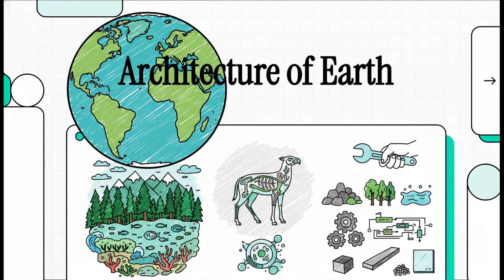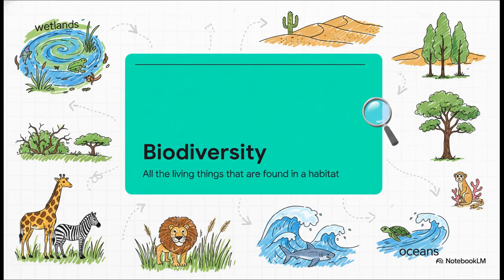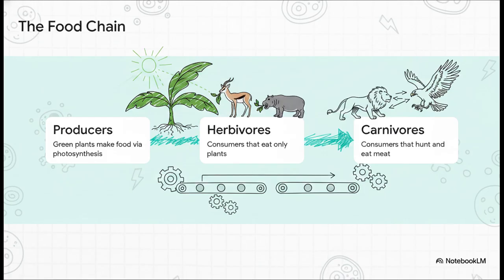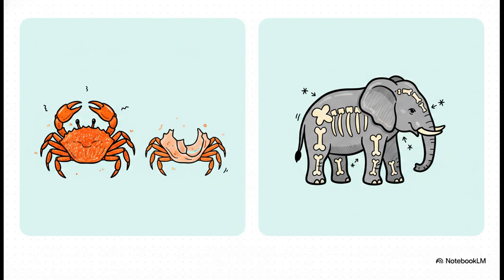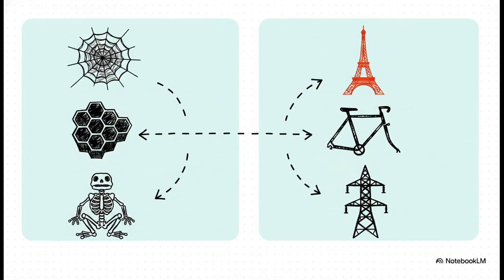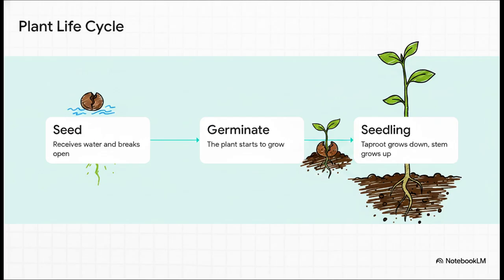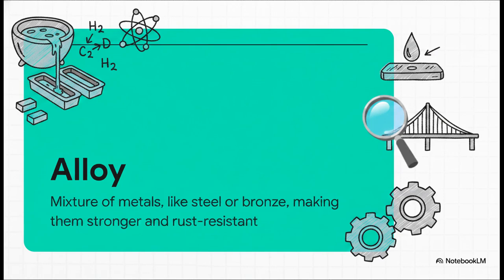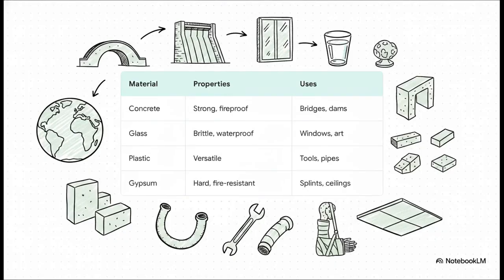Grade 5 - Natural Sciences- Term 1 & 2